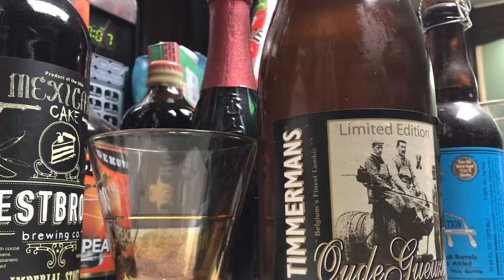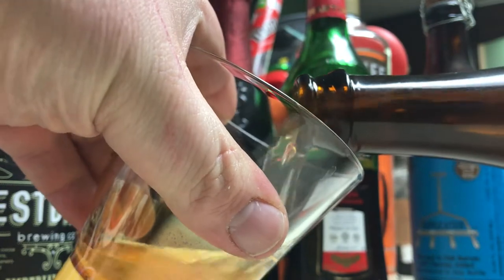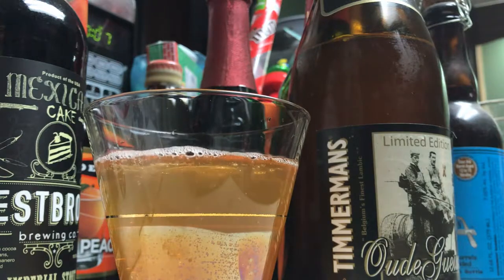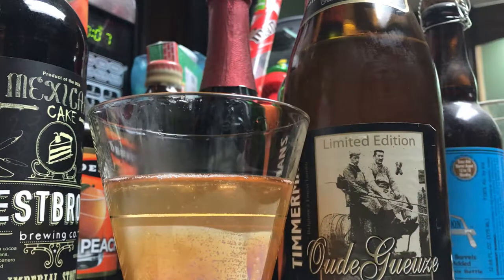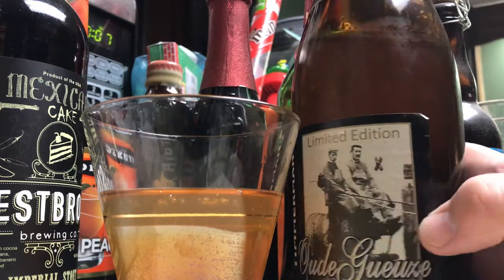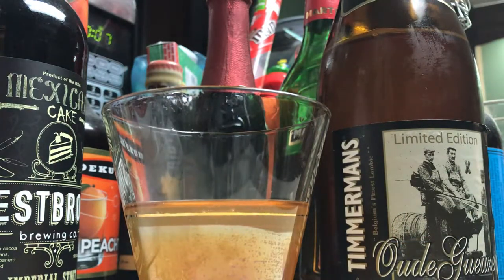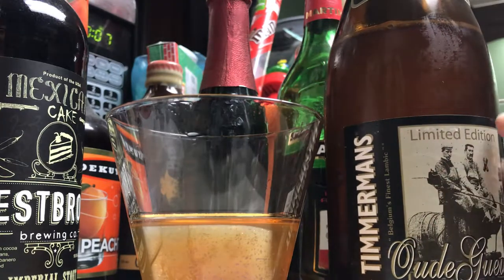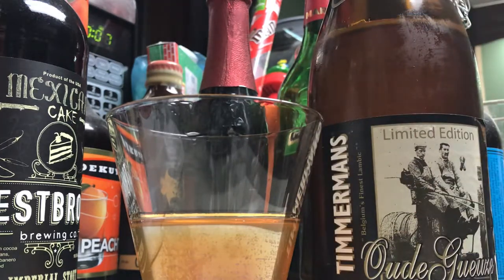Larry’s Quick Beer Reviews - Timmermans Oude Geuze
Quick review of Timmermans